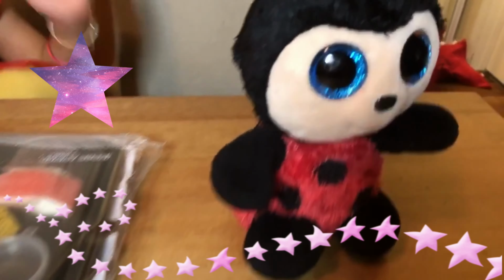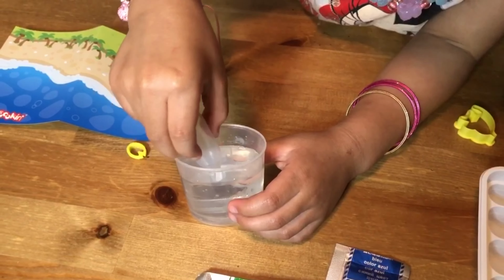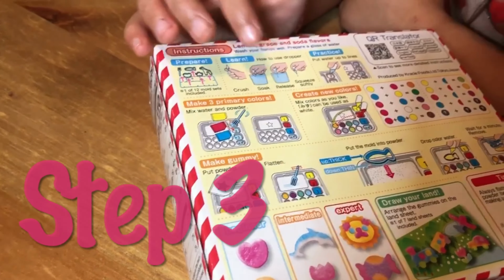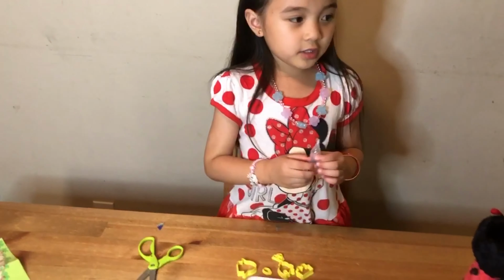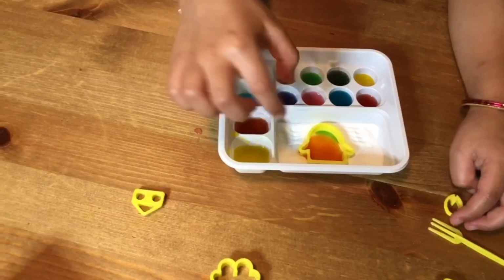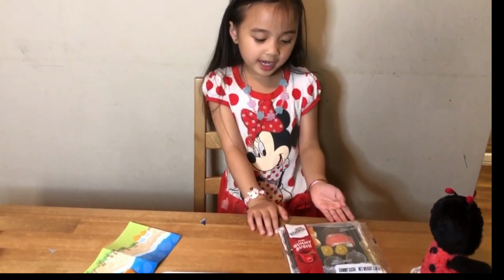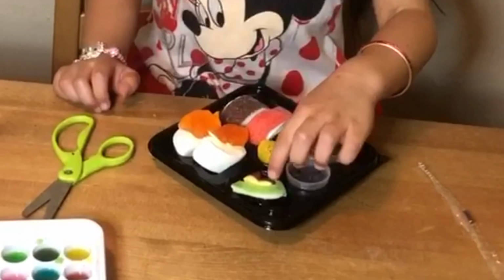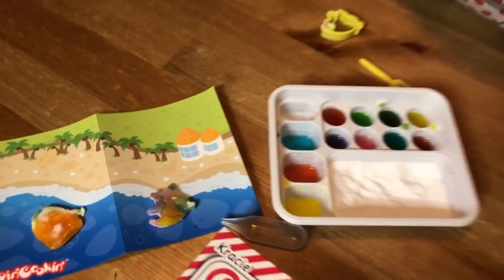Popin’ Cookin’ Kawaii Gummy Land |Gummy sushi | snack reviews | DIY Japanese candy| Fun for kids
Credit: Music for Video library